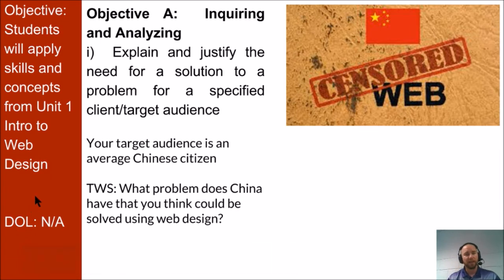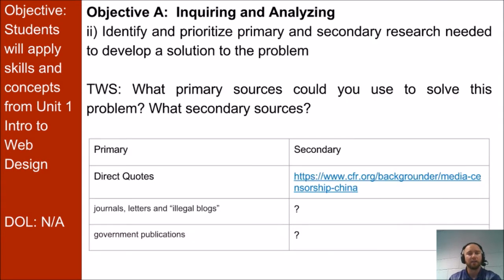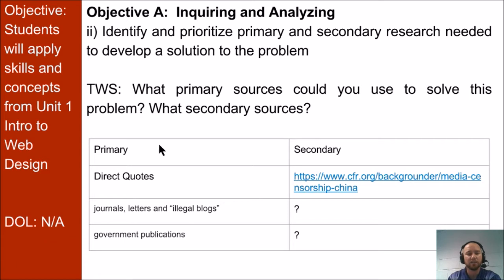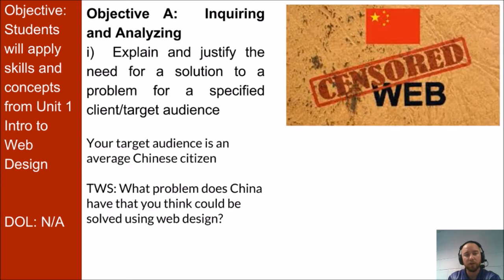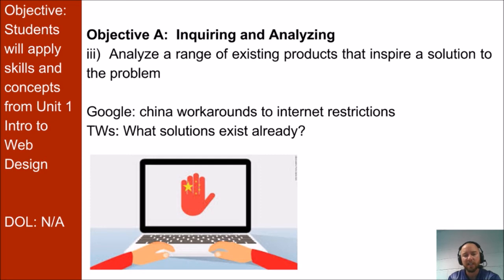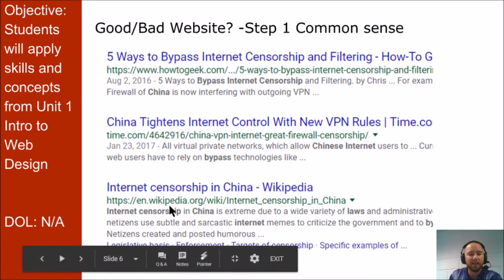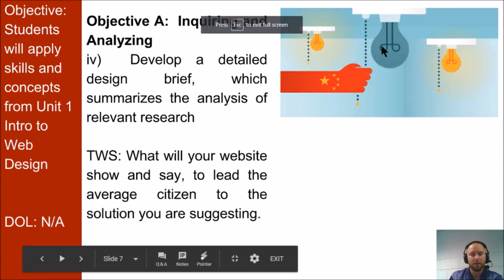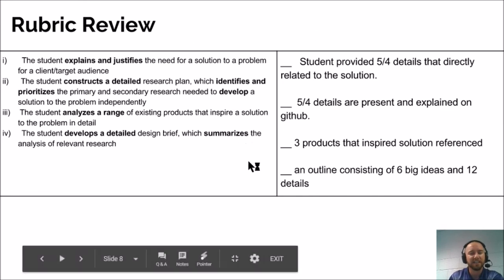Day 13 End of Unit 1 Project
Short video preparing students for their IB end of unit project